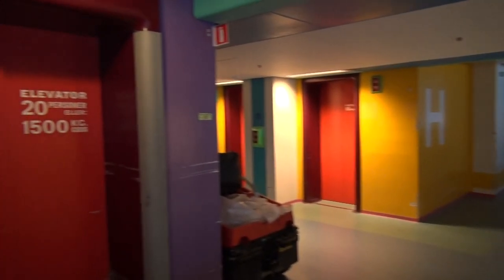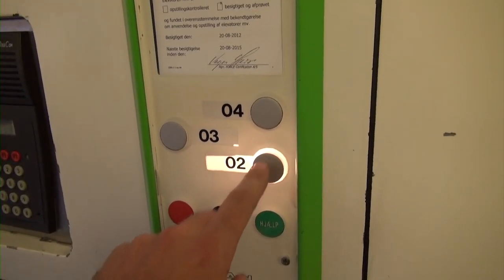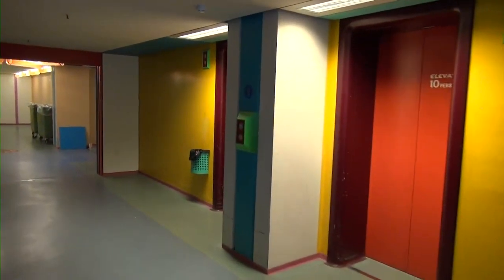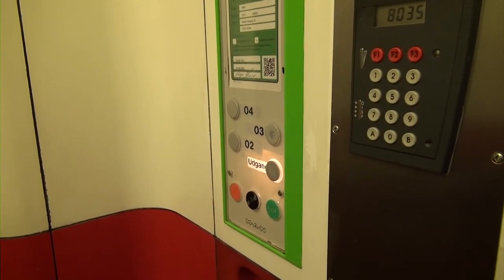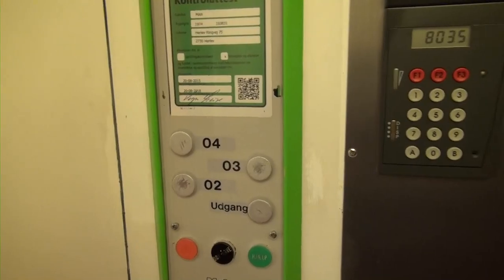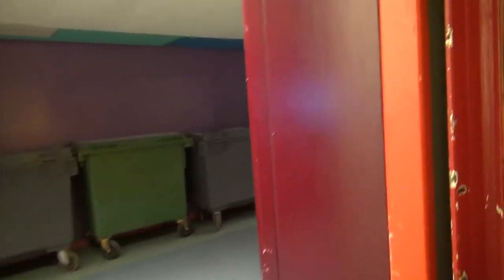Amazing MAN Touch Sensitive Traction Elevators at Herlev Hospital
(6-8-17) These are some AWESOME MAN elevators! I LOVE the buttons and the bells!

Support elevaTOURS!